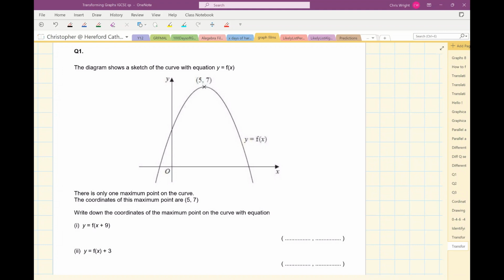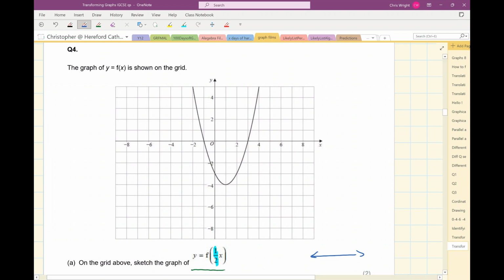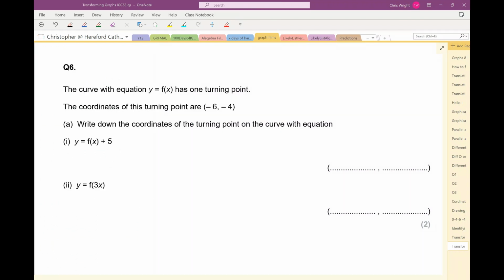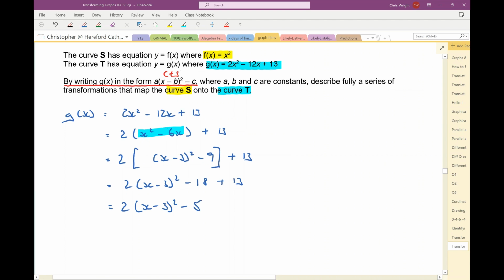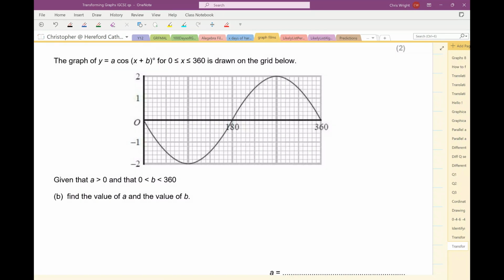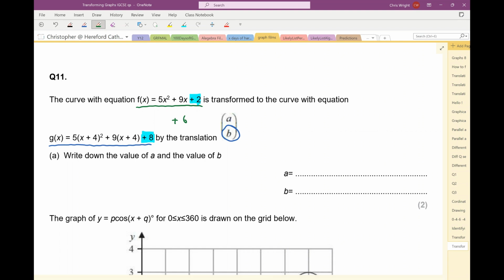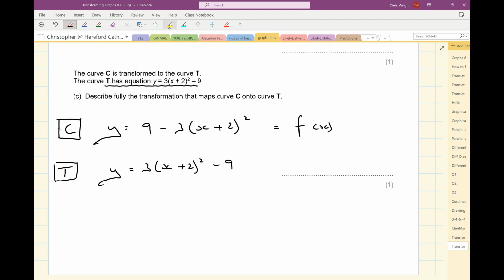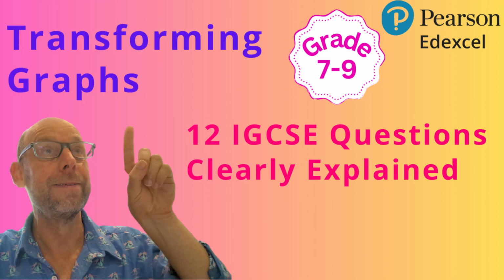Transforming Graphs. 12 IGCSE Maths Exam Questions Clearly Explained.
🚨 Sitting Edexcel IGCSE Paper 2HR?
Want to get your best grade?
I'm running a live revision class for students aiming for Grades 7-9.
🧠 Tuesday 3 June, 4:00–5:30pm (UK time)
We'll walk through Grade 7-9 questions on the topics predicted to appear on paper 2H, and cover key strategies too.

Make sure you are ready for your Pearson Edexcel IGCSE Maths exams by working your way through these IGCSE questions on transforming graphs.

Including...

Quick Fire IGCSE Questions (topic by topic):     • Quick Fire IGCSE Questions

100 Days of IGCSE Exam Questions:    • 100 Days of IGCSE Maths Exam Questions

Sets of IGCSE Questions aimed at Grades 6-8:
   • EDEXCEL IGCSE MATHS HIGHER EXAM QUEST...